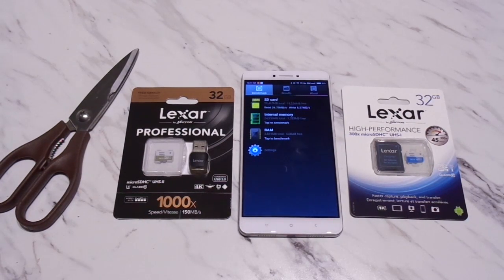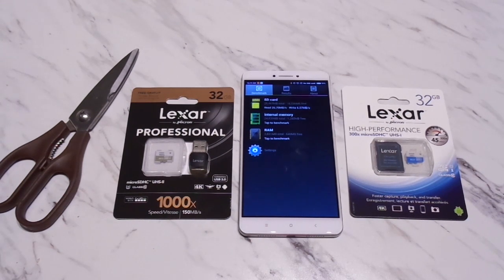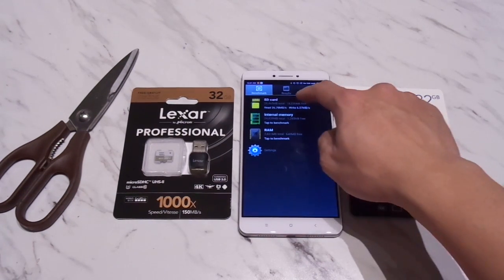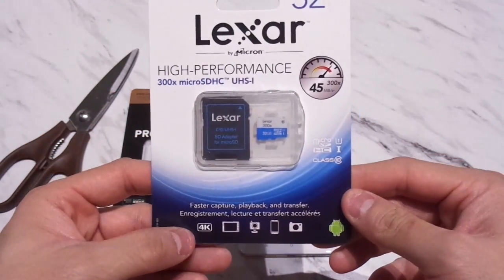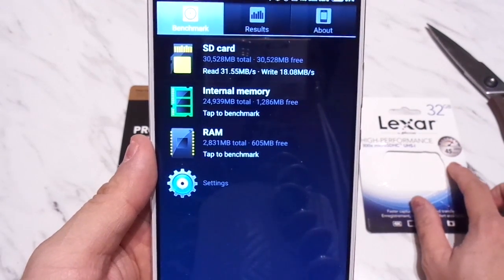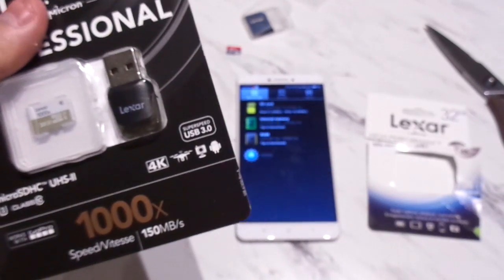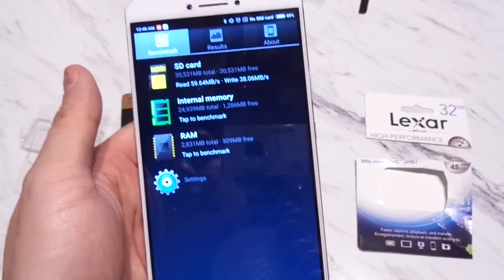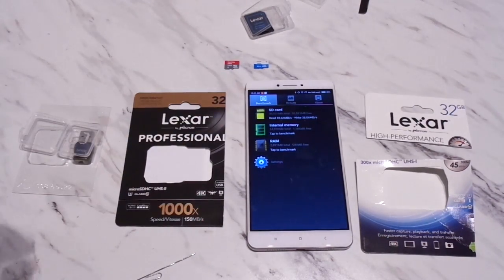Xiaomi Mi Max MicroSD UHS-I U1 vs UHS-II U3 Benchmark Speed Tests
Does Mi Max support UHS-II U3? CLICK HERE TO FIND OUT

Xiaomi Mi Max UHS-I U1 vs UHS-II U3 Benchmarks.

So I was wondering if the Xiaomi Mi Max actually supports UHS-II U3 speeds since it is able to record in 4K.

4:44 SanDisk Benchmark
8:25 Lexar High-Performance Benchmark
12:48 Lexar Professional Benchmark

SanDisk Ultra 32gb MicroSD UHS-I U1

Lexar Professional 32gb Microsd UHS-II U3

Lexar High-Performance 32gb Microsd UHS-I U1